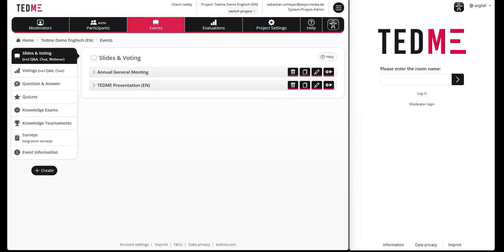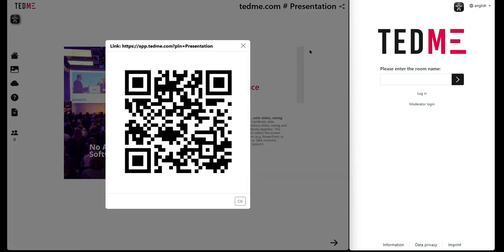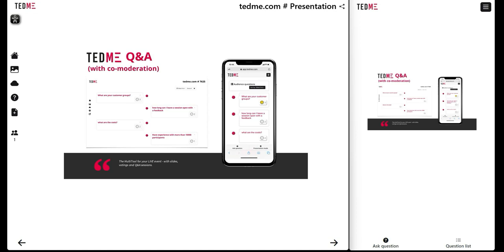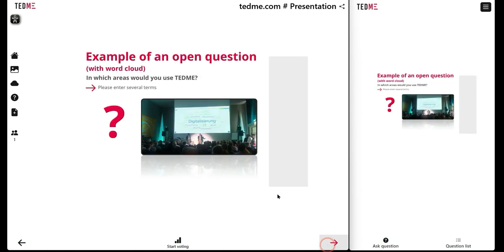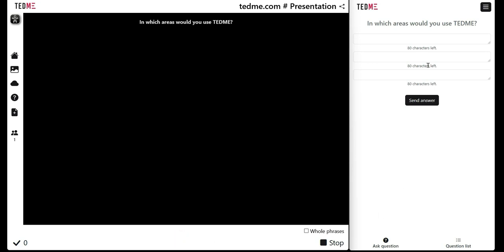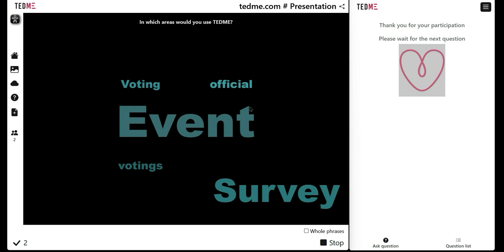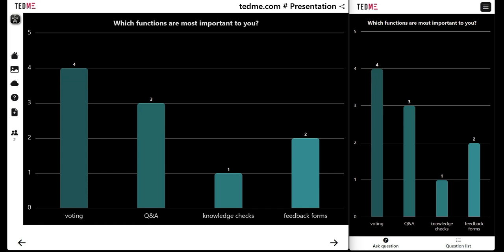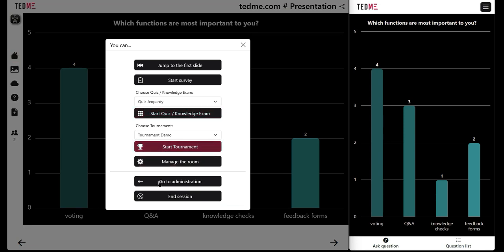Perform slides & voting